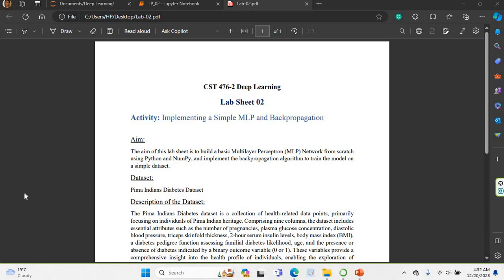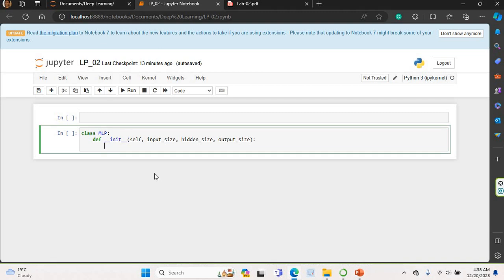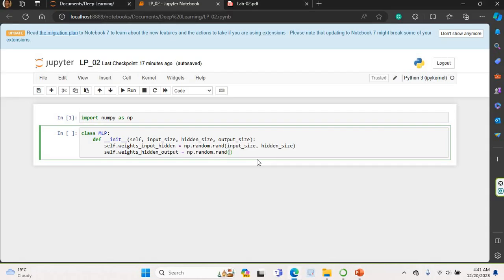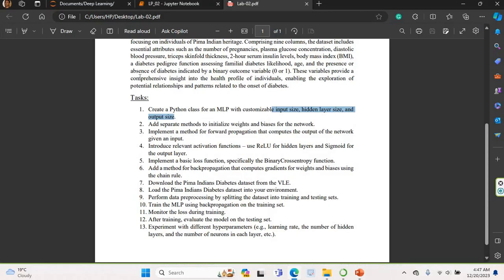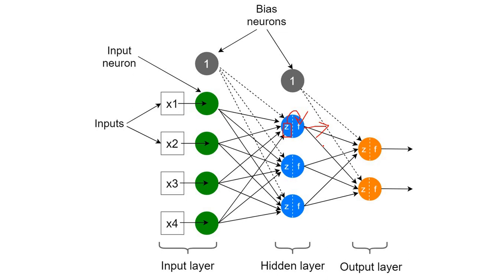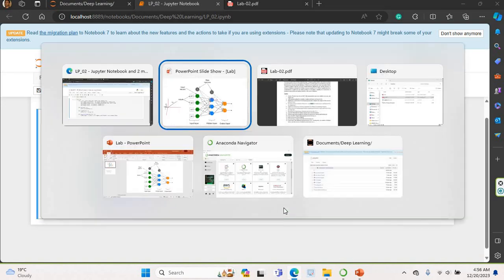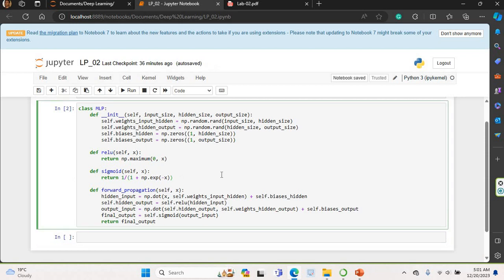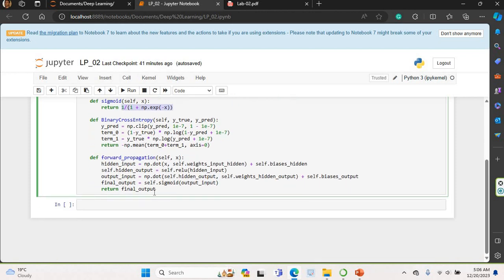Implementing a Simple MLP and Backpropagation - Part 1